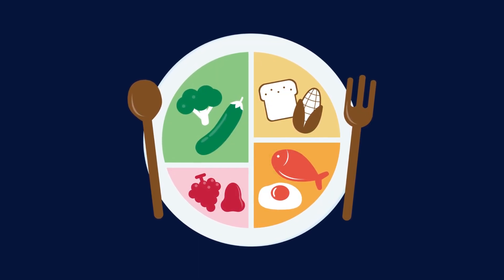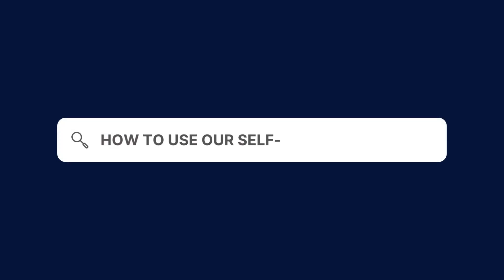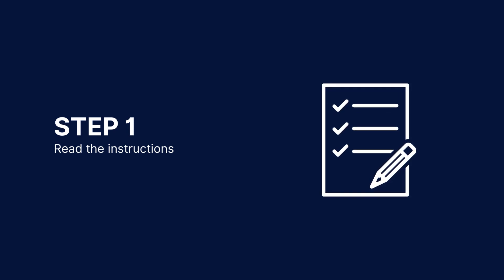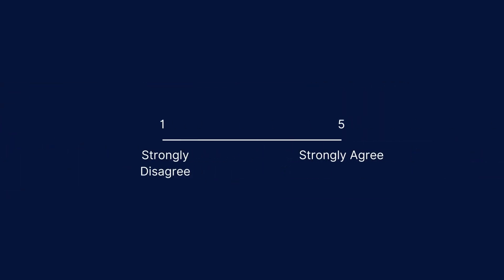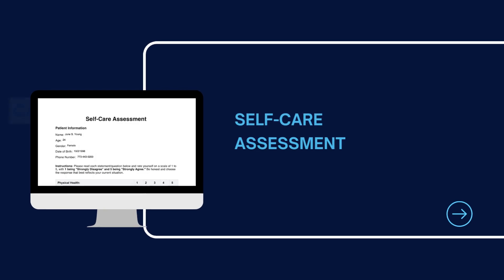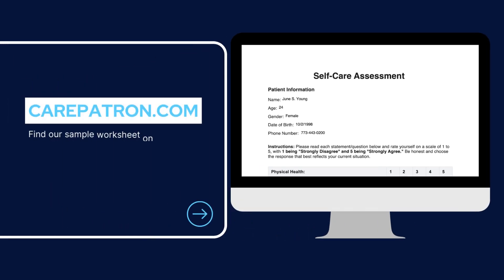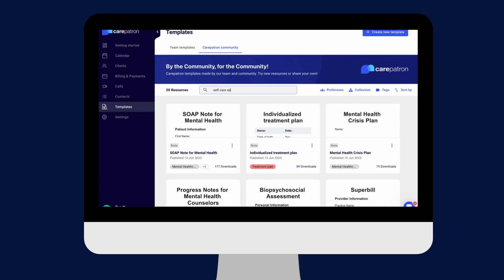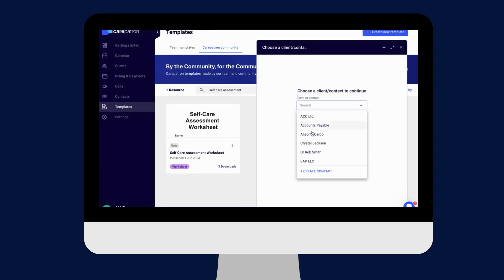Self-Care Assessment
Assess your self-care needs and improve your well-being. Gain insights and find personalized strategies for healthier, happier you:

Intro 0:00
What is a self-care assessment? 0:06
How to use a self-care assessment? 1:11
Carepatron 2:27